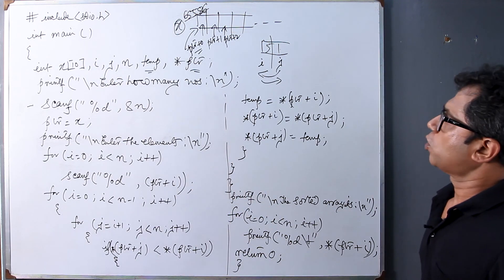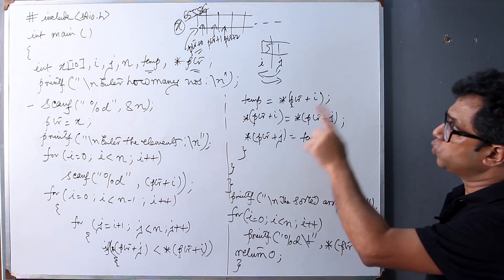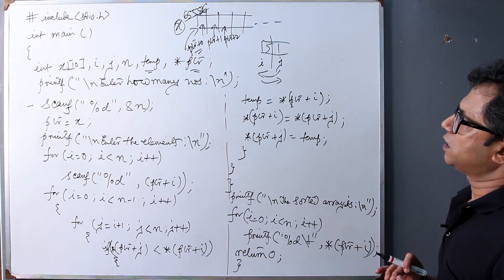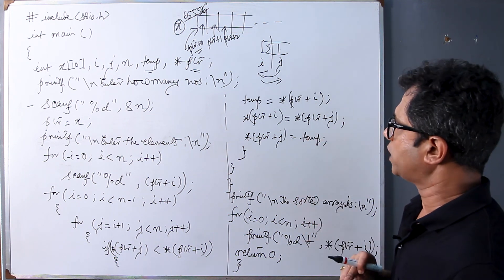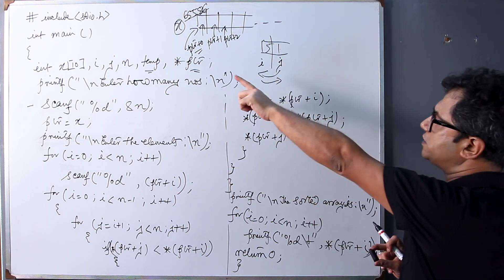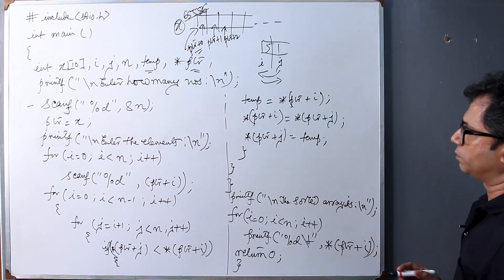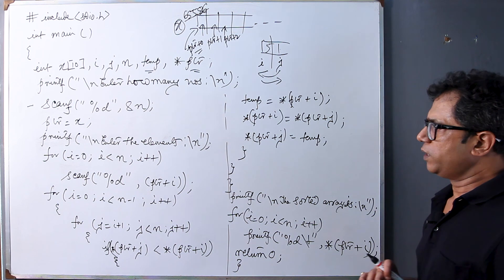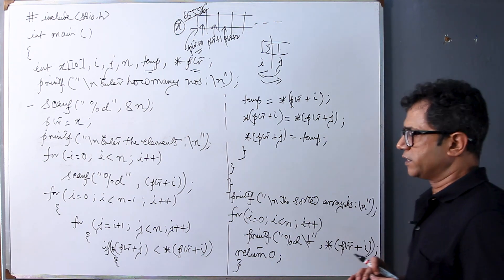How to sort an array with the help of pointers?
Concept of pointers used to explain sorting in an array.